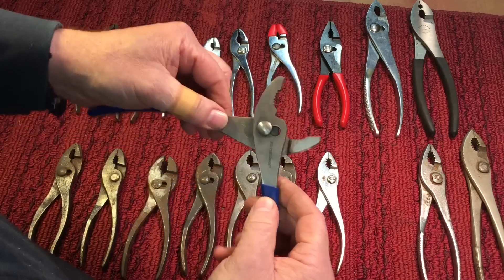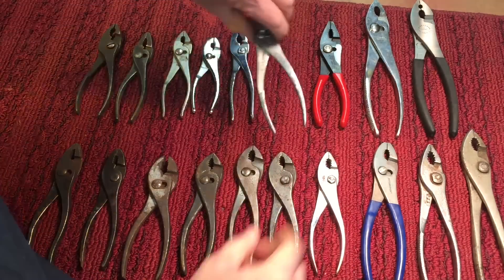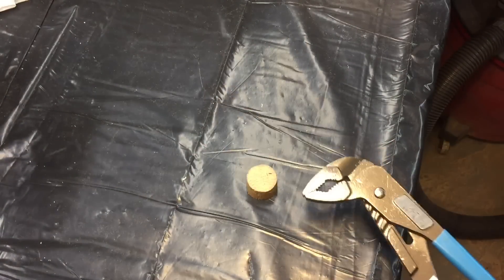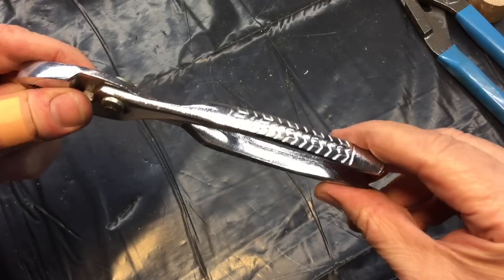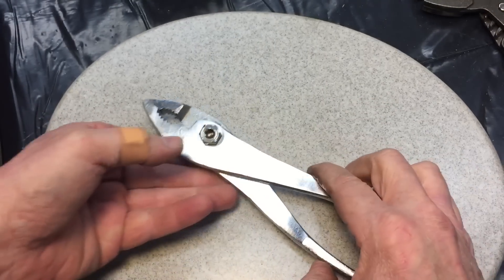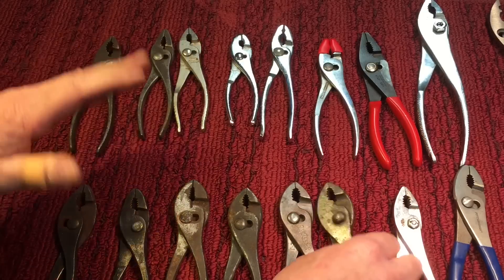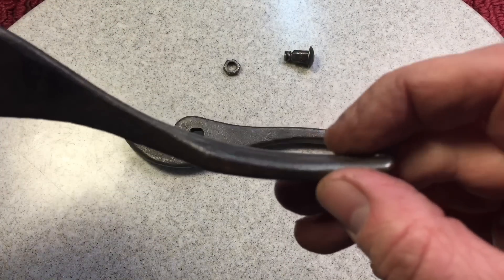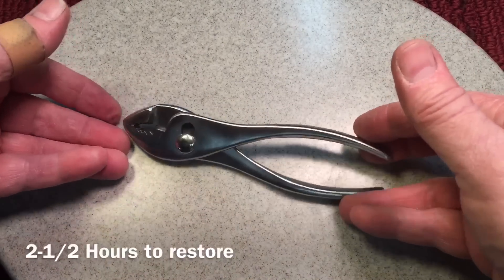Response Video for Ben Mall and Everything you ever wanted to know about Slip-Joint Pliers